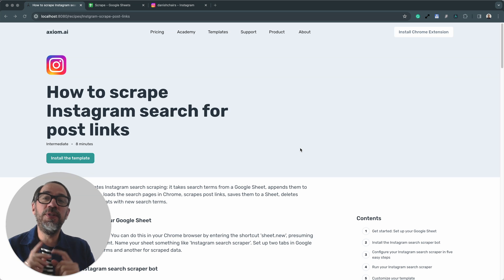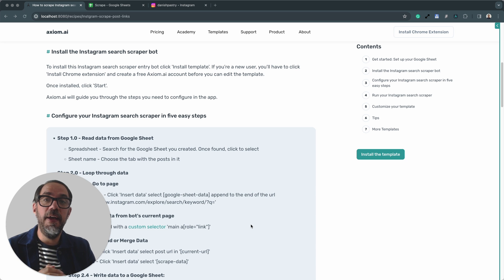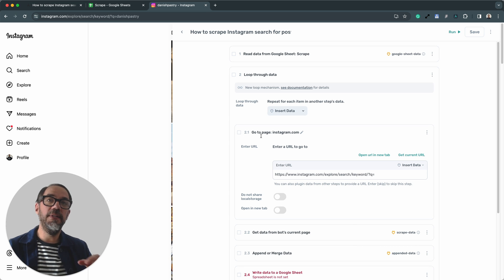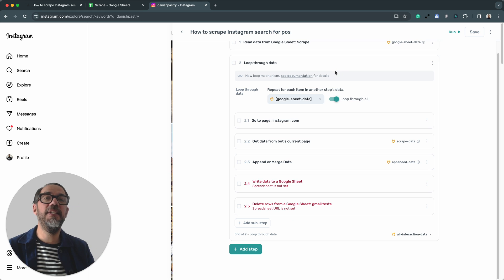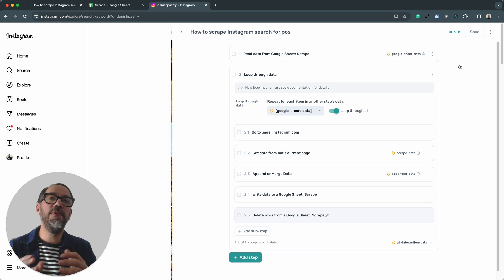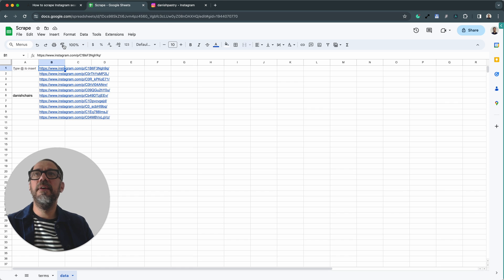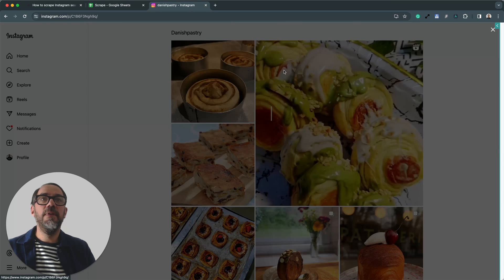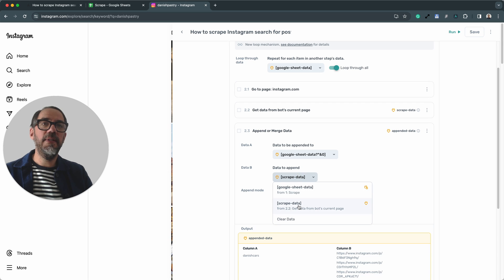Instagram Scraping Tutorial: Extracting Post Links from searches (2024)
Extract Post Links from searches in 5 easy steps - This template automates Instagram search scraping: it takes search terms from a Google Sheet, appends them to Instagram's search URL, loads the search pages in Chrome, scrapes post links, saves them to a Sheet, deletes processed rows, and repeats with new search terms.

00:00 Intro to scraping post links from Instagram Search results
00:17 How the scraping post links Instagram automation works
00:51 Set up your Google Sheet
01:29 Install the template
02:03 Configure the Instagram automation in five easy steps
02:26 Step 1 - Read data from a Google Sheet
03:33 Step 2.1 - Go to page
05:36 Step 2.4 - Write data to Google Sheet
06:30 Step 2.5 - Delete rows from a Google Sheet
07:02 Running the Instagram post scraper
10:12 Customizing the automation
11:40 Tips